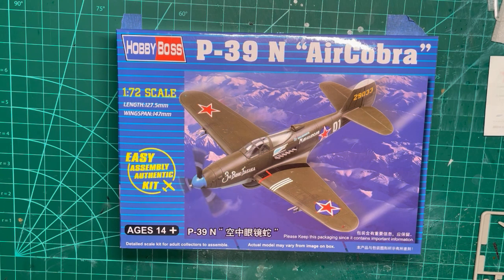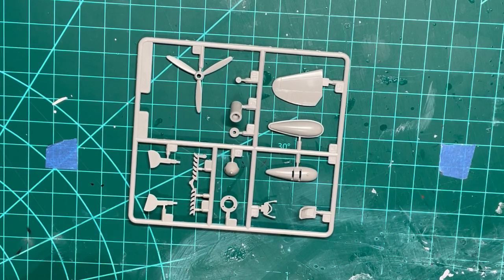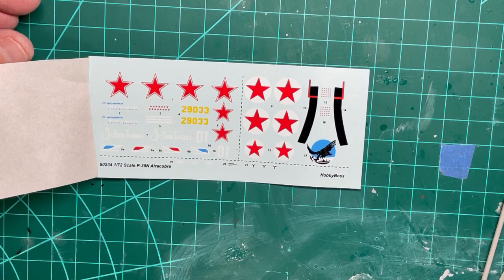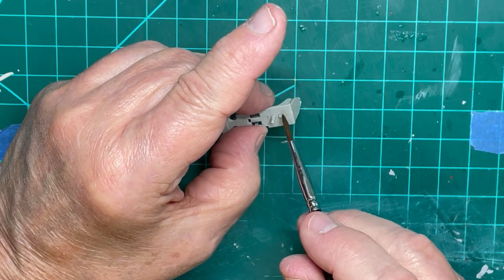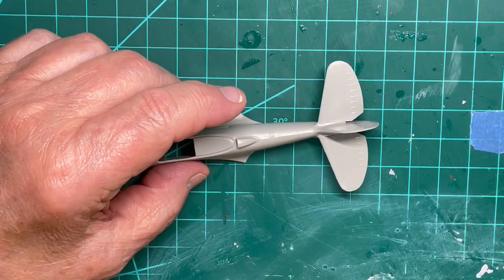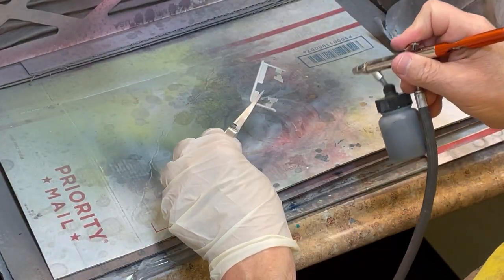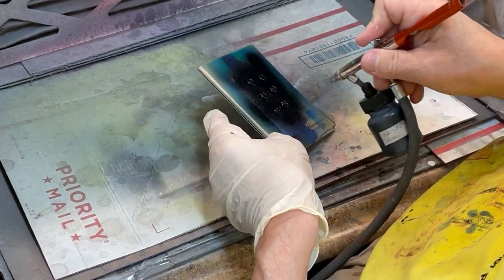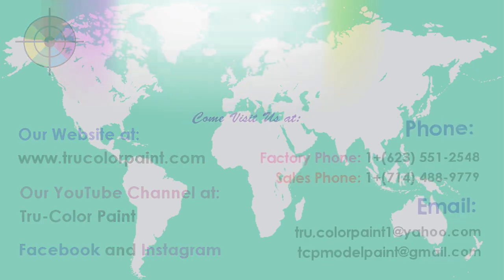Completed Build- 1:72 Scale Hobby Boss P-39 Aircobra- Chapter 1: Introduction and Painting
In this first of our series describing the build of Hobby Boss's 1:72 Scale P-39 Aircobra captured by the Germans in 1944, we introduce you to the small kit by describing the 3 or 4 sprues and going over the instructions (which are printed on the back of the box.) We start the build by cementing some of the smaller parts that are common to the German build, the Soviet build, and the American build.

The "German build" is representative of a P-39 that was captured by the Germans in 1944, and modifies the overall paint scheme by adding one (1) more color (Gelb 04) and German Air Force (Luftwaffe) markings. We sprayed & hand-painted the initial colors for the build. There was not enough weight in the nose to keep the aircraft straight on its wheels,. Even when we added sheet lead weight to the front, the aircraft still tipped onto its tail.